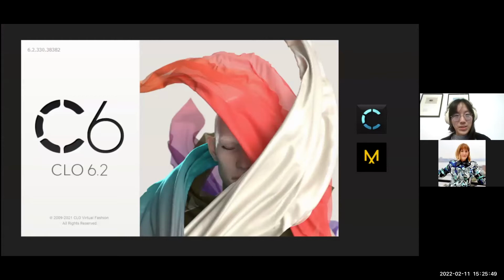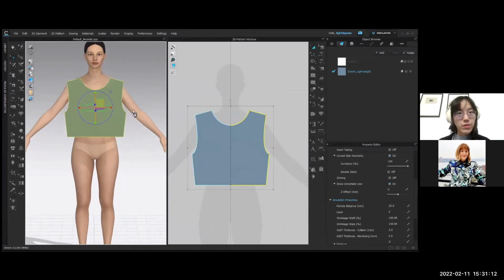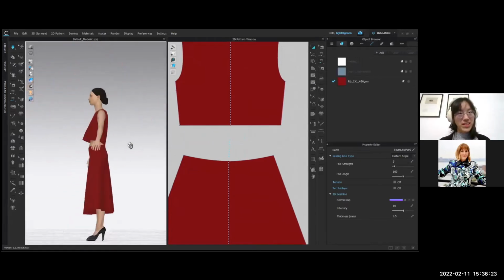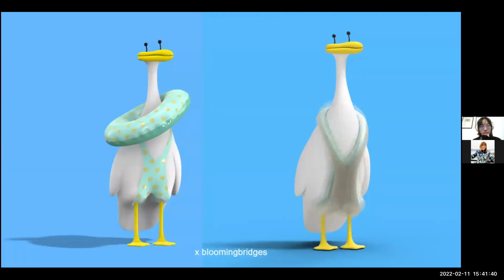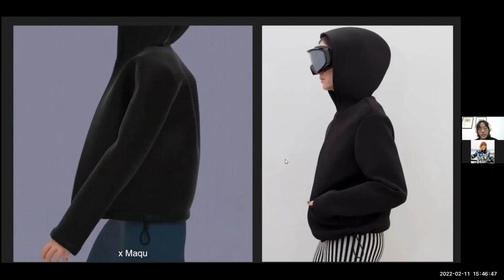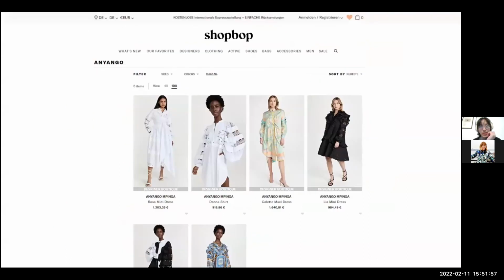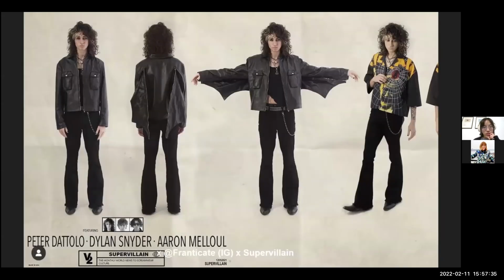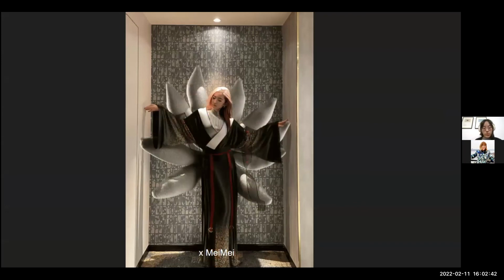Introduction To Clo3d Workshop -- DFWNY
Yifan Pu, teaches an Introduction To Clo3d Workshop as part of Digital Fashion Week NY, Feb 2022